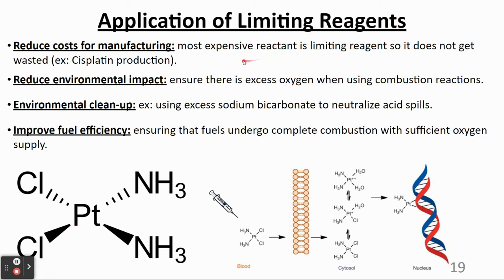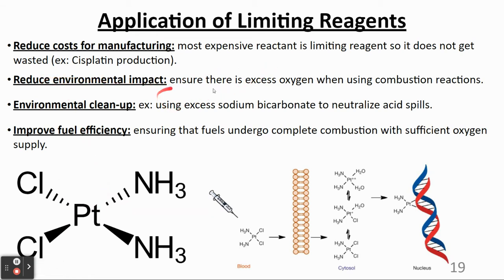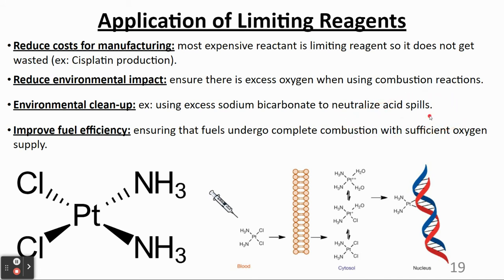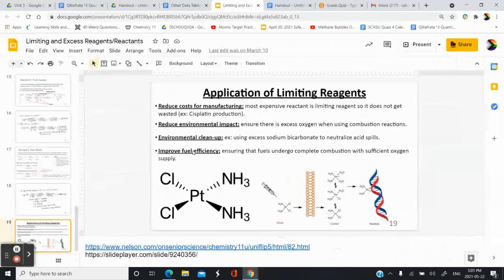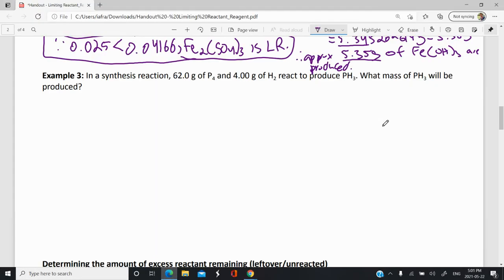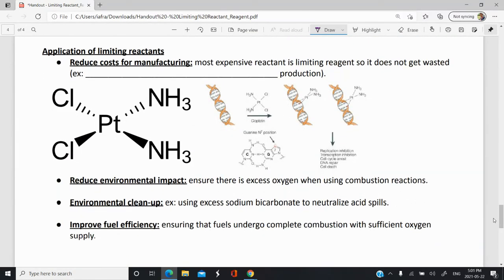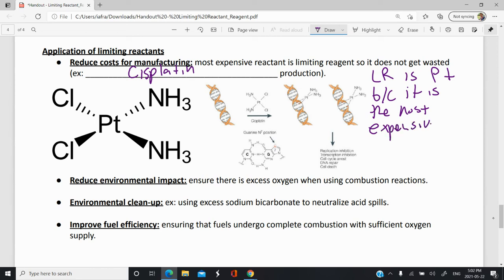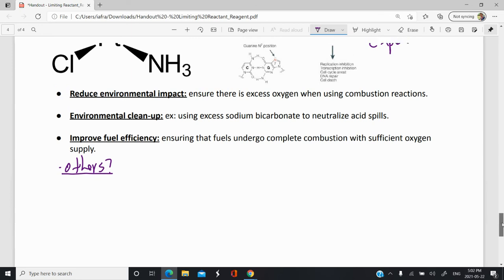Applications of LR